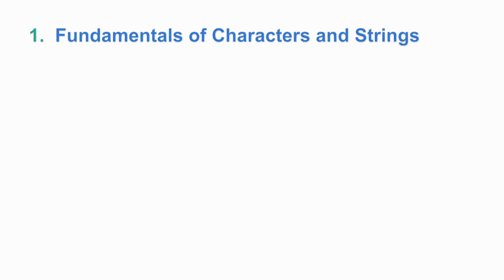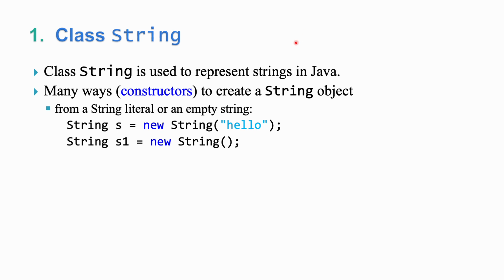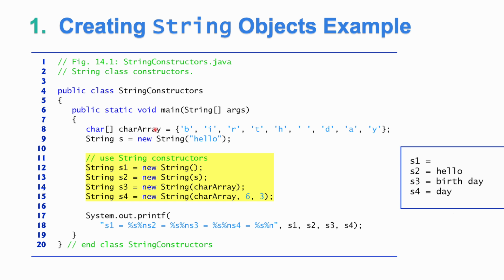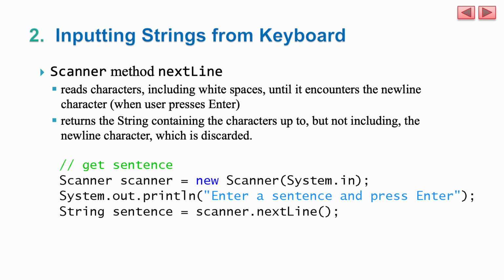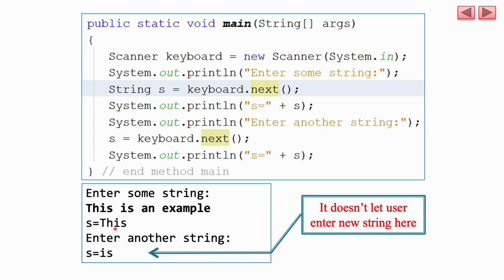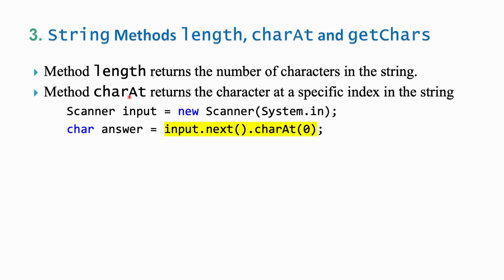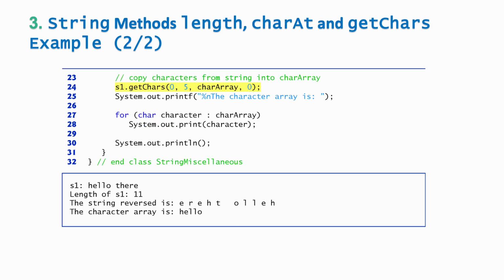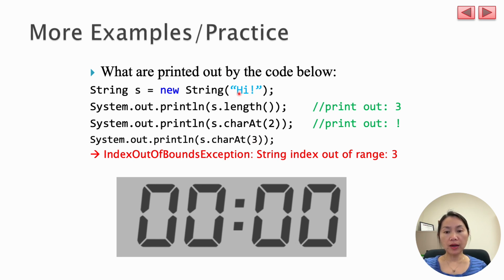Strings and Characters in Java - Part 1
This video covers the following topics regarding strings and characters in Java:
1. Fundamentals of characters and strings
Class String
String literals
2. Input strings from keyboard
3. Processing strings
Tokenizing strings using String method split
String methods: length, charAt, getChars